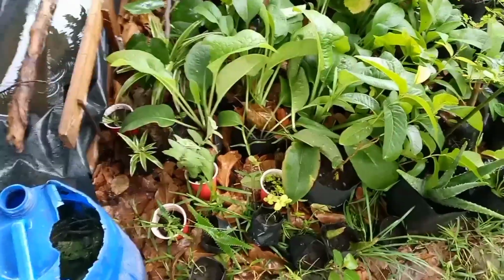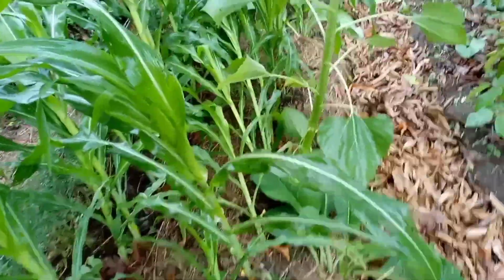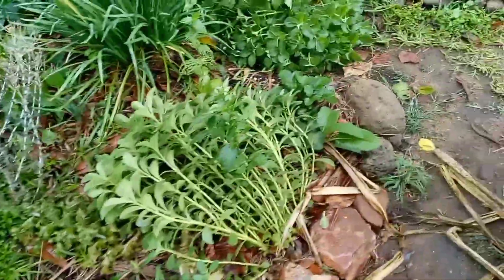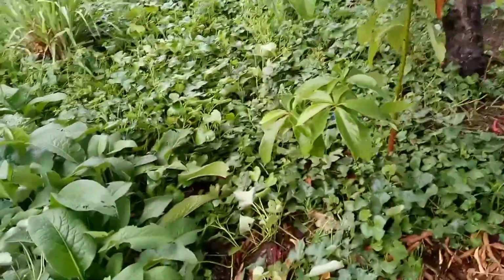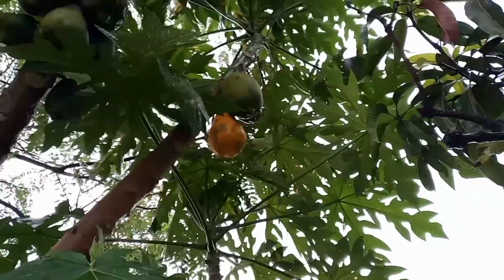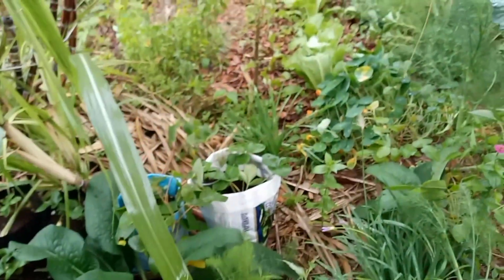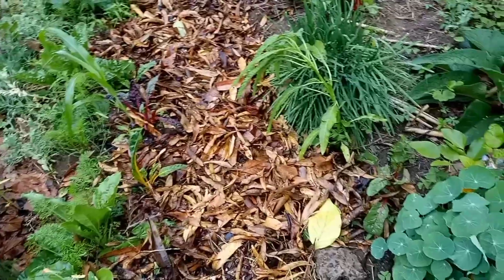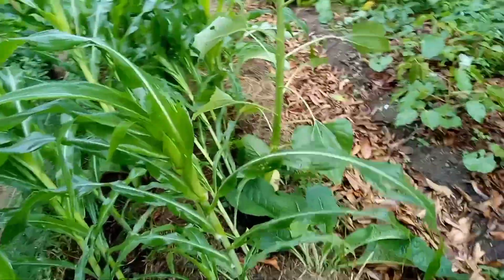Quick Garden Update After Some Heavy Rains And Wind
We have just received some heavy afternoon rains which were coupled with some heavy wind. A little damage has been caused in the garden but it's nothing that can really cause concern.
Just a few fallen over comfrey leaves, corn, some run off on the main garden path.

But at this point we don't have to worry the urbangarden will be okay